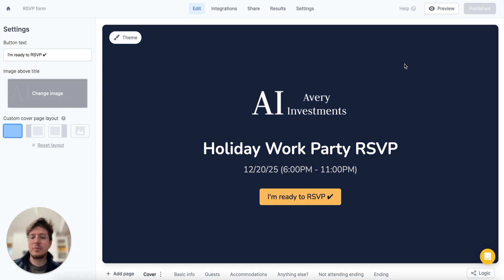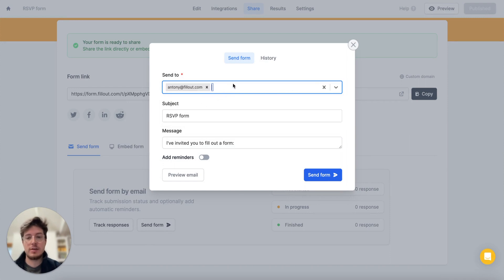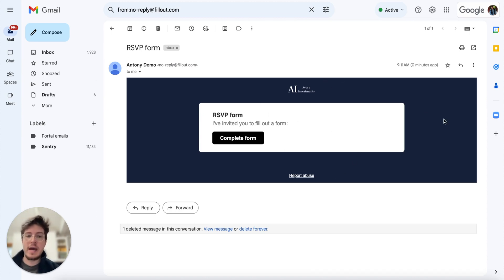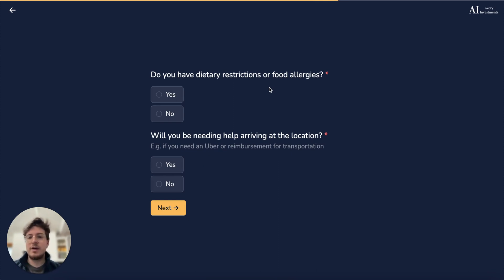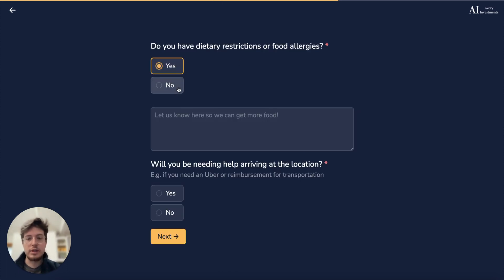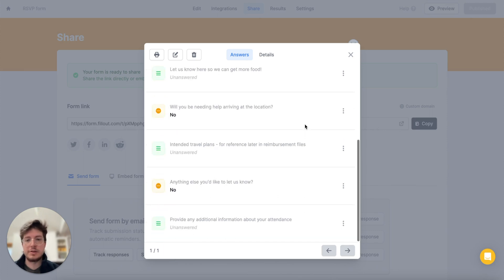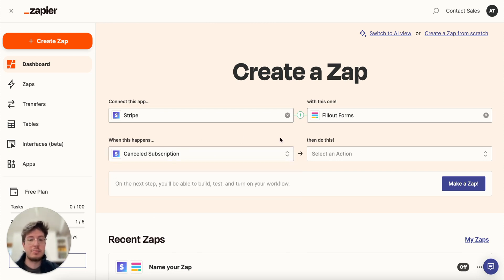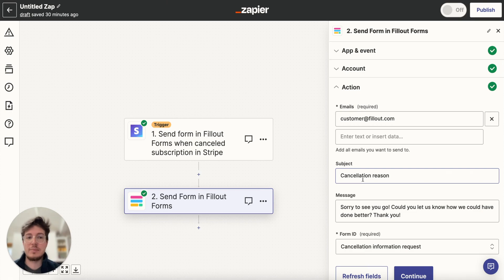Send and track forms by email with Fillout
Today, we're introducing a new way to share and track your Fillout forms:

📭 Request form submission by email

Say you need to collect event RSVPs from everyone on your team.

From the Fillout "share" tab, just press Send by email. You can customize the email message and who it goes out to. Your respondents will receive a formatted email, based on your form's theme.

📦 Track completions

Each form is automatically linked to the person it was sent to.

📆 Automatic reminders (coming soon)

If you need the form filled out by a certain day, set a deadline and enable automatic reminders. Reminders will go out to those who haven't completed the form ahead of the deadline.

⚡️ Automate workflows with Zapier

You can also trigger a form to send from Zapier. For example, send a feedback form when a customer unsubscribes from your service.

0:00 - Intro
0:33 - Sending the form
1:00 - Checking the history
1:14 - Showing a preview from a respondent's end
1:27 - Answering the form
2:37 - Checking the status of form submission
3:06 - Automating sending forms
4:01 - Outro